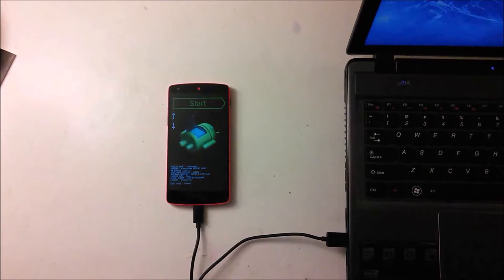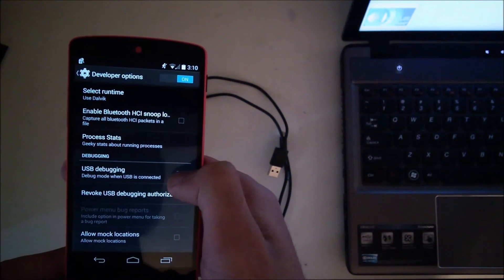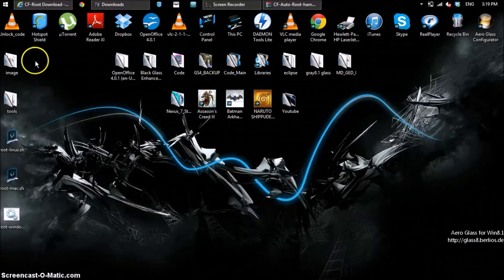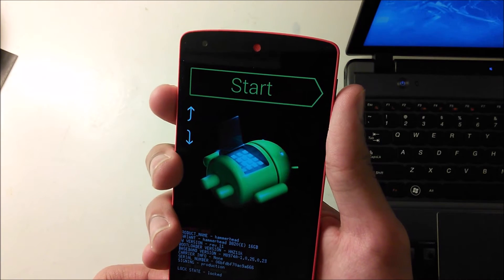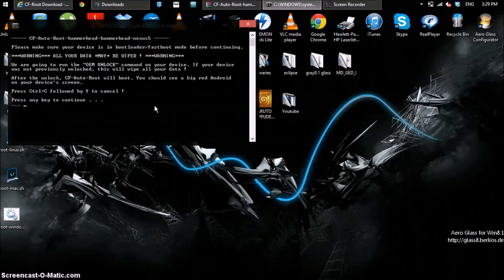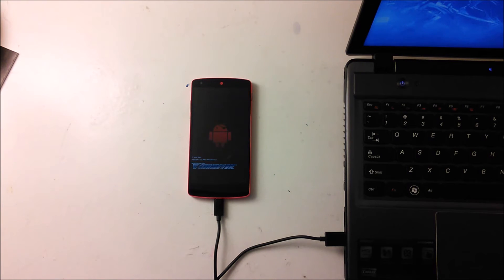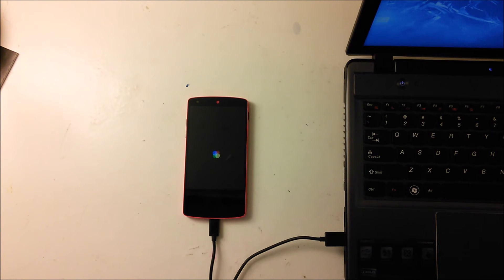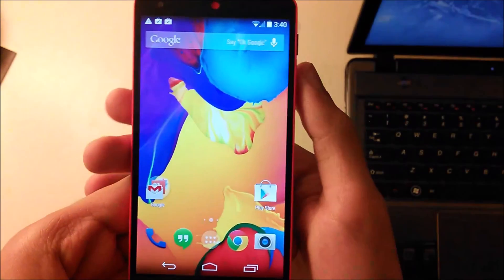How to Root Nexus 5 on Windows (April 2014)(Simple Guide)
Hey guys, today I will show you how to root  Nexus 5 with some very simple steps. Once the process is done you will lose all your data, so make sure to back it up.